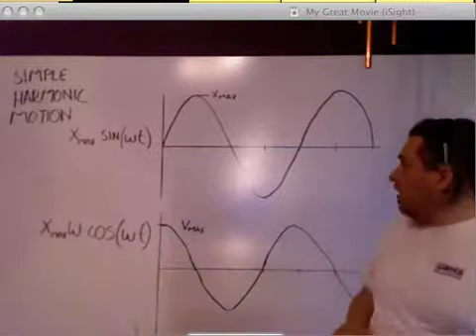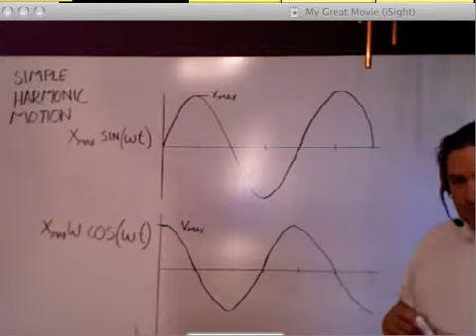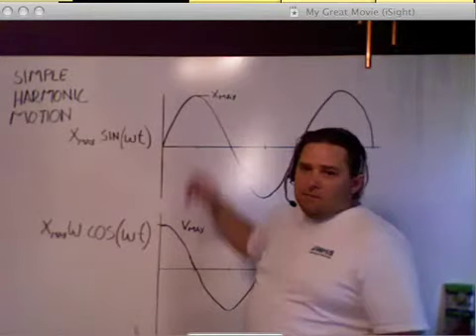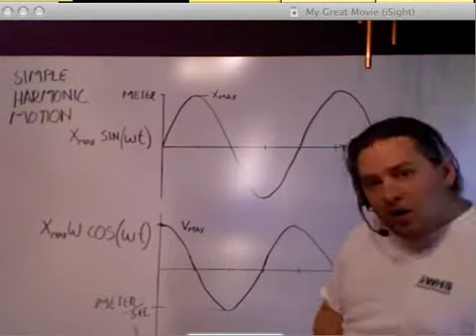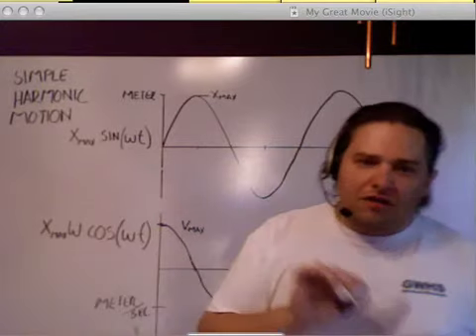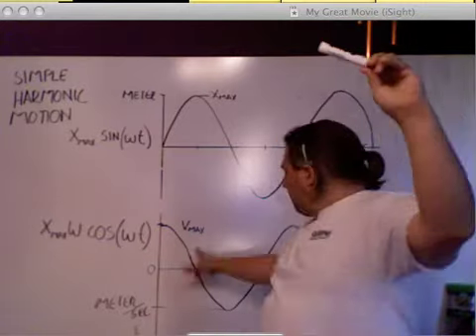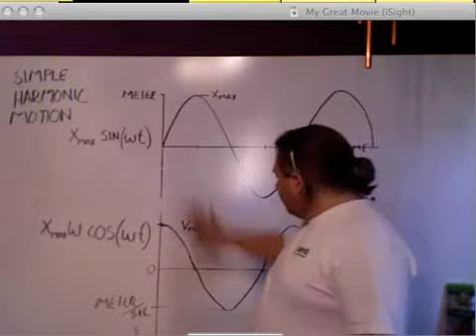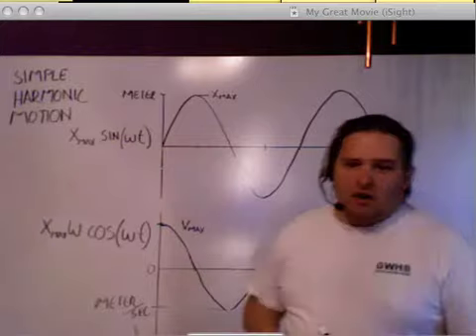Simple Harmonic Motion Position Verses Velocity